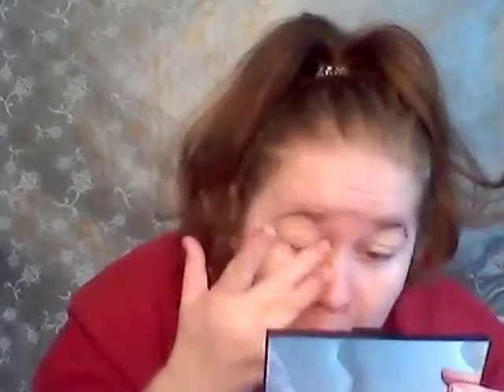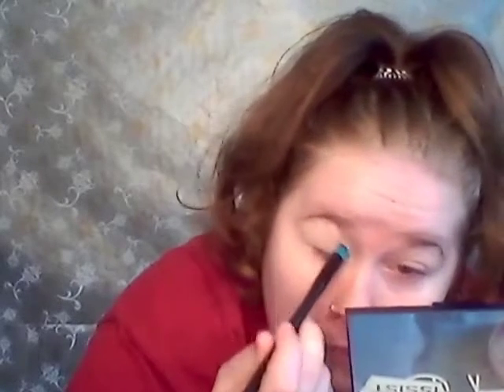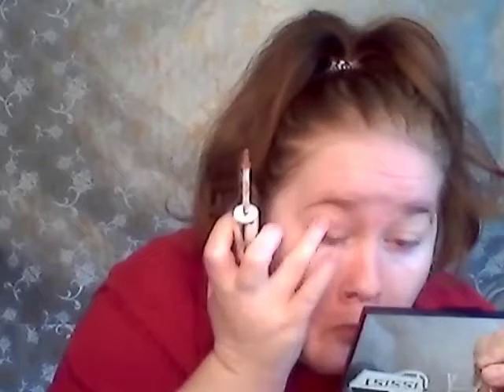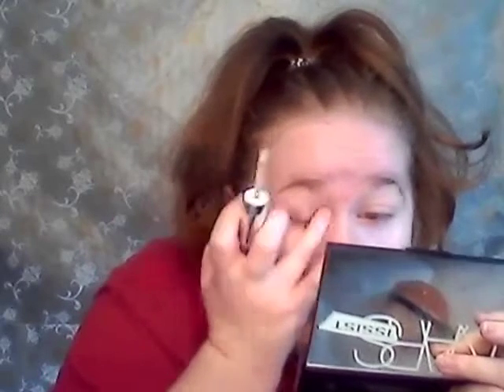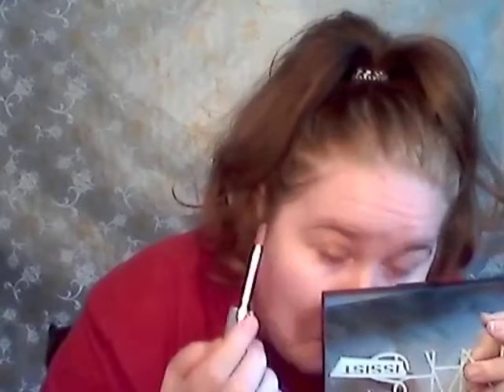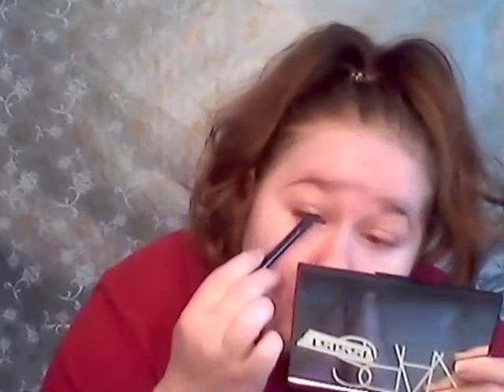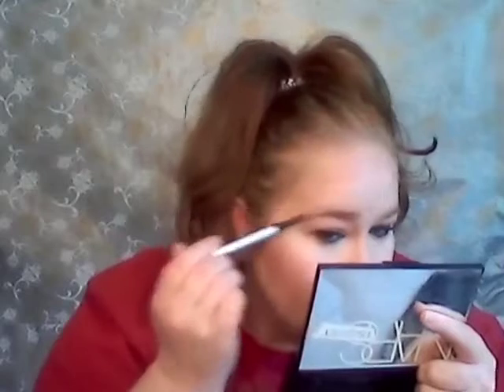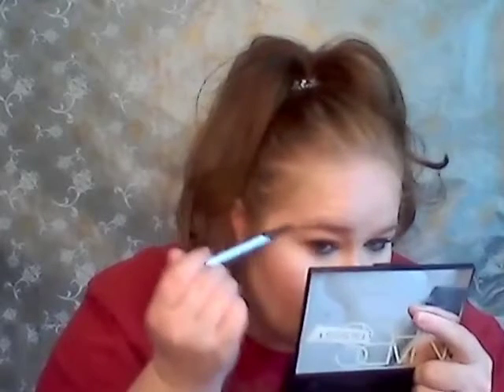Easy Simple Everyday Makeup Tutorial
Bumbling Babbling Band of Baboons Book Club
(My Book Club)
Here is where you can join:

*Book Club I am in*
The Marauders Book Club:

*Add Me*
Facebook(if you add me pm me telling me you are a subscriber):